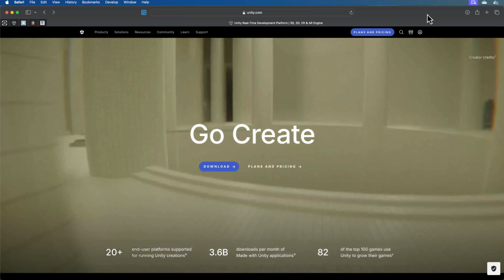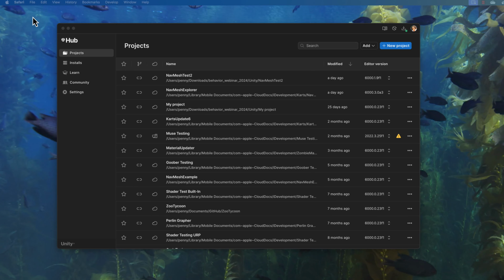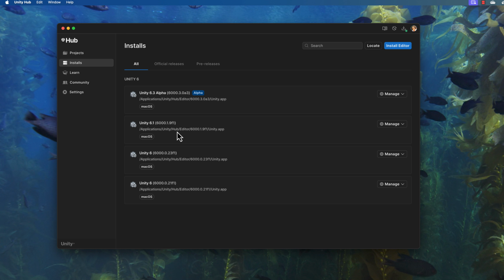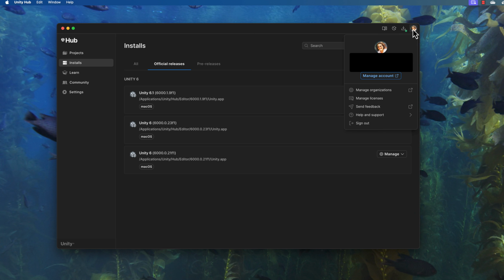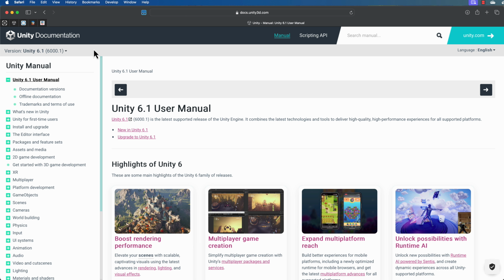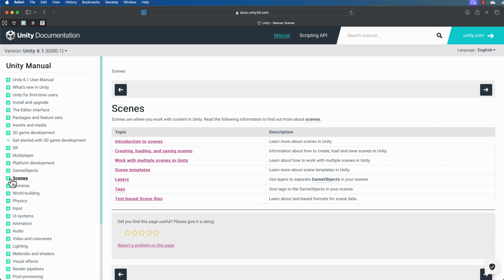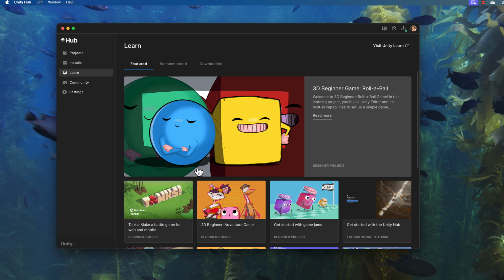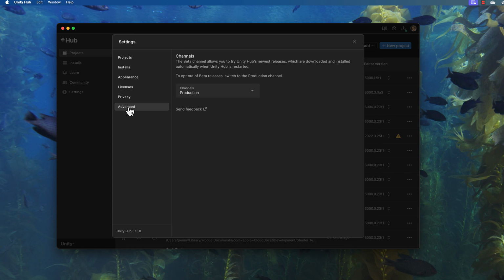1 Installing Unity 6 and Beyond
In this video I will step you through the installation of Unity and discuss how the game engine works on your computer with respect to folders and files.